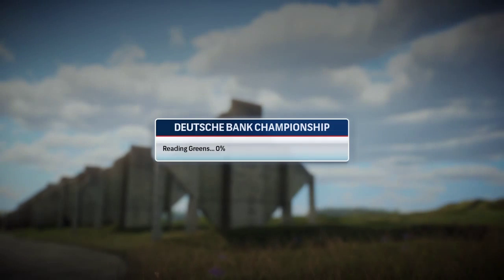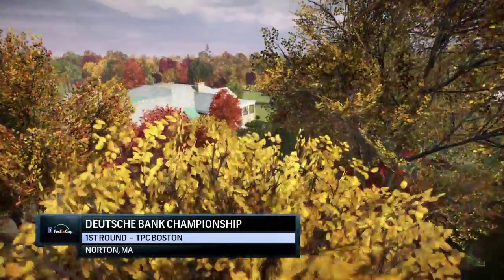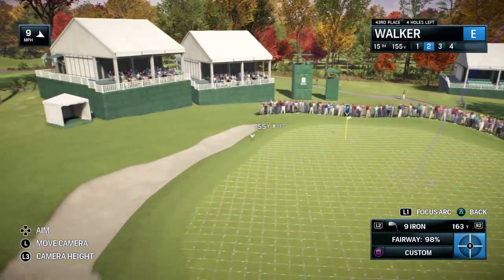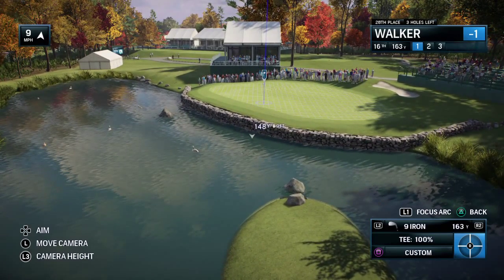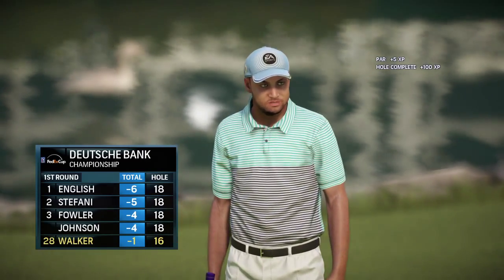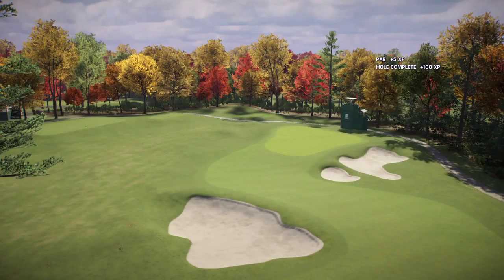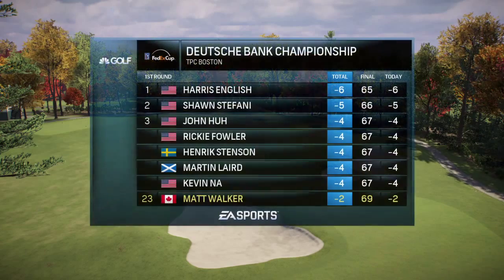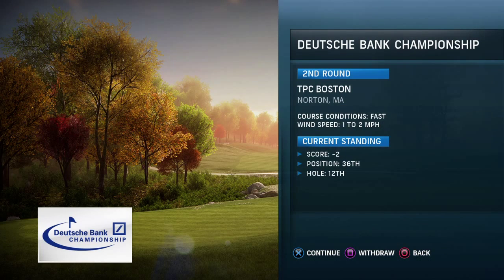Matt Walker episode 47 PGA Roy Mcllroy golf